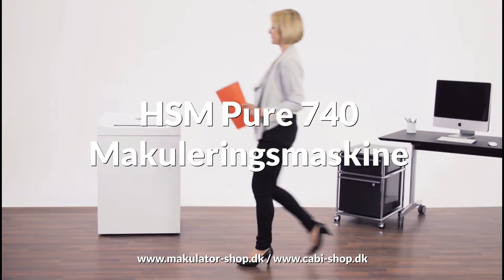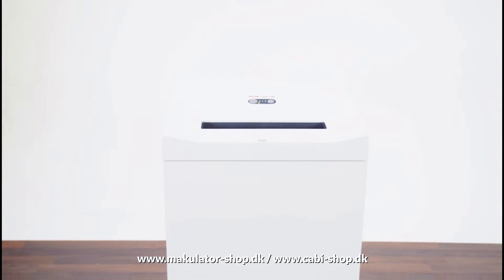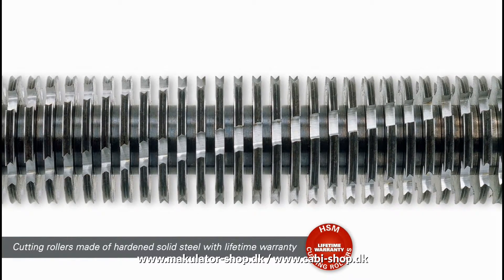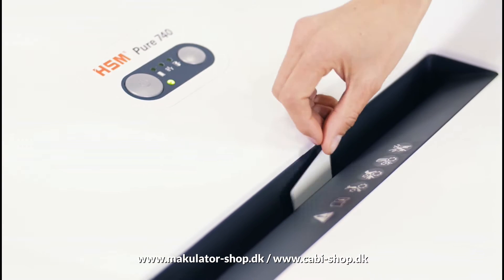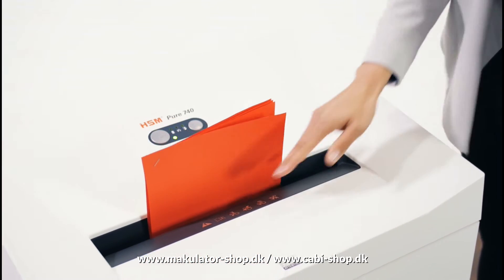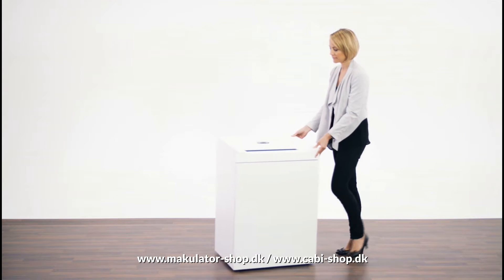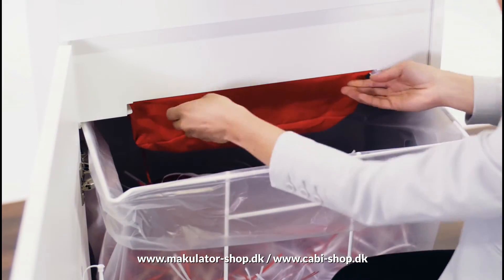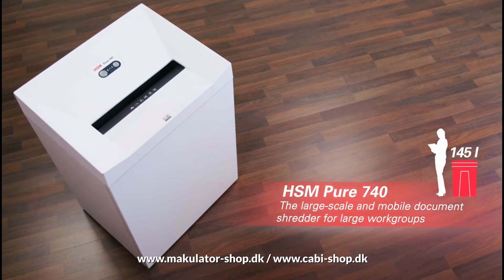HSM Pure 740 Makuleringsmaskine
Kvalitetsmaskine fra HSM Maschinenbau GmbH. Makulerer 21-22 ark ad gangen i 4,5 x 30 mm konfetti. Papirkurv: 145 liter